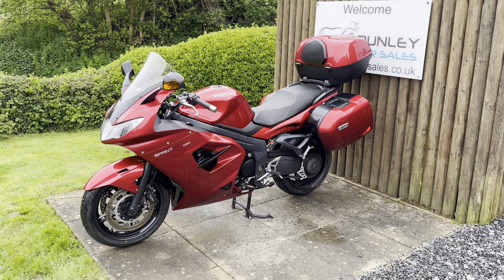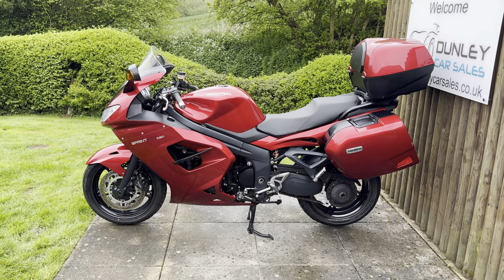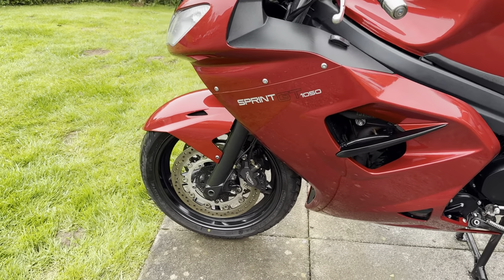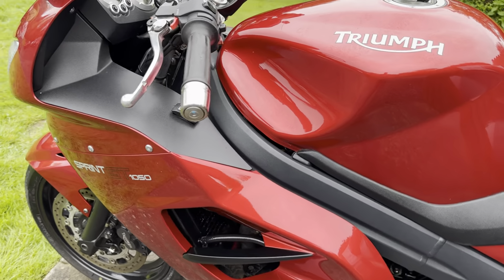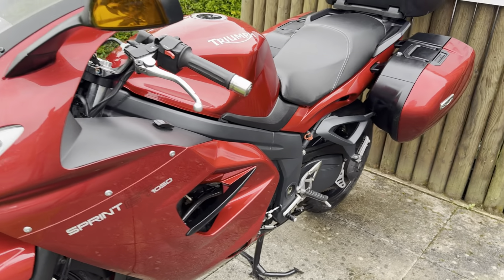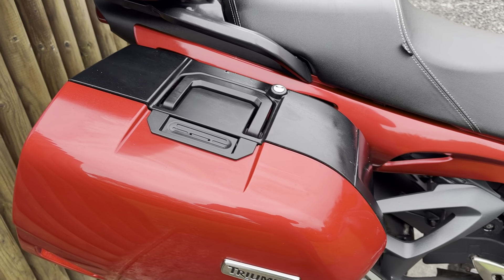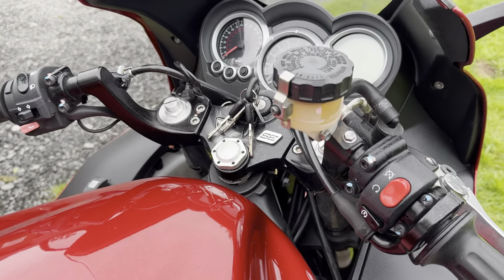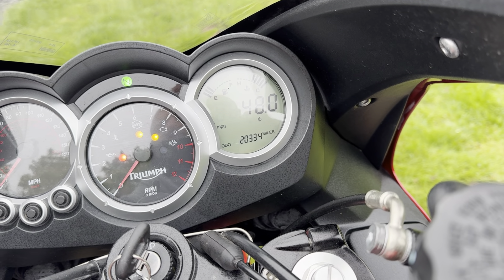3 May 2024